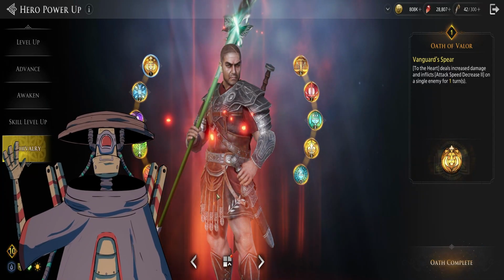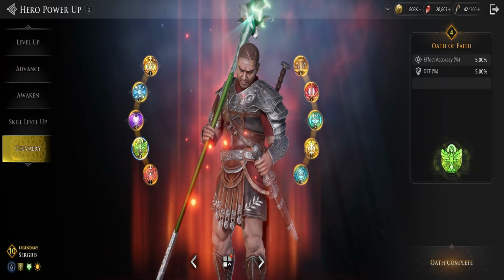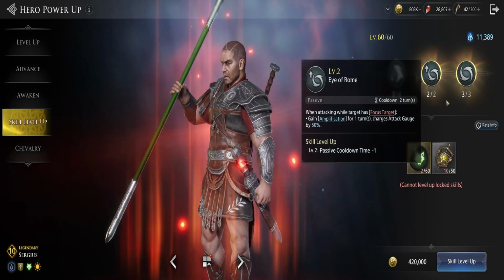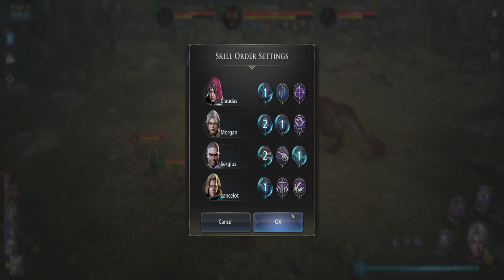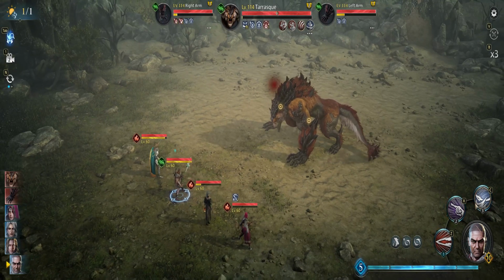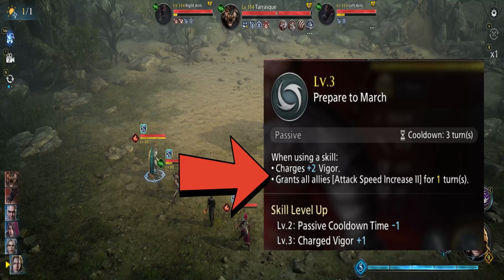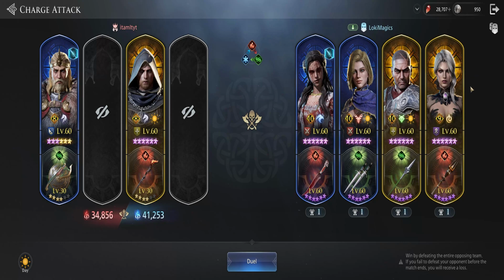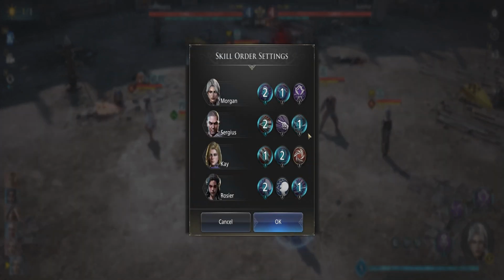King Arthur : Legends Rise - Sergius Spotlight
Love this guy!